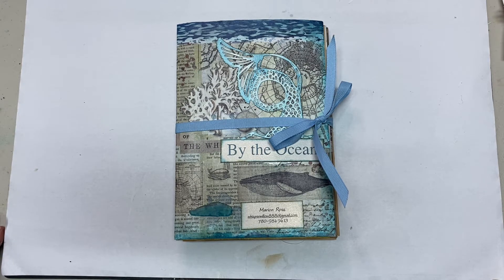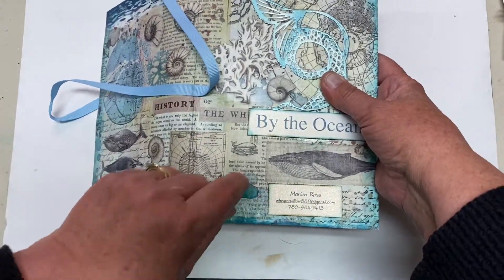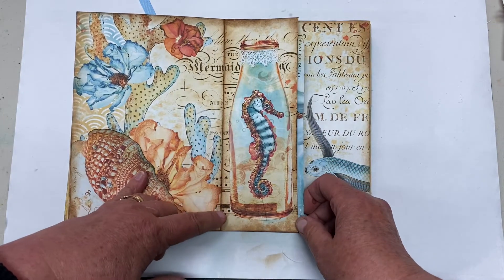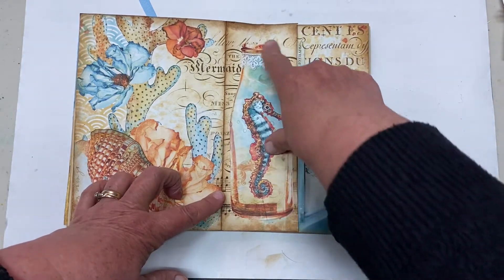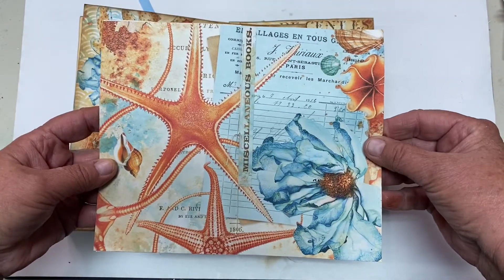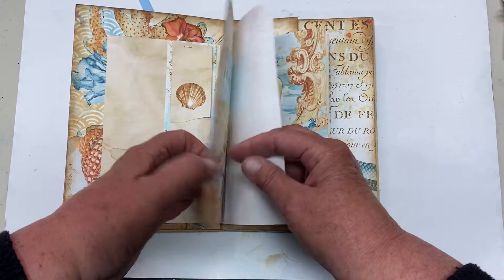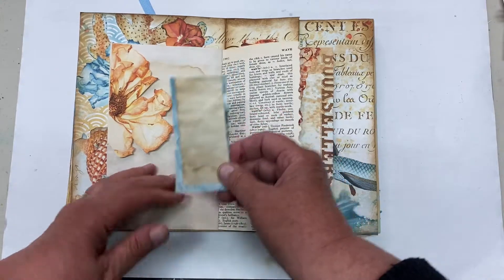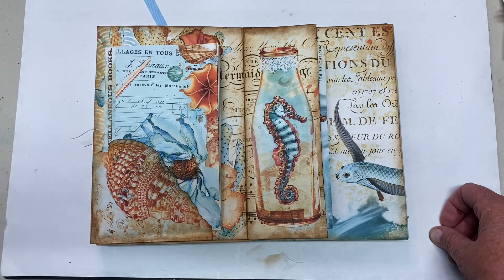Circle Journal Collage - Marion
Finished journal page